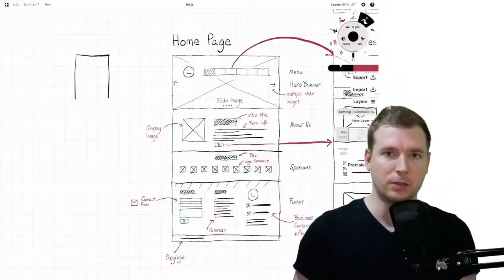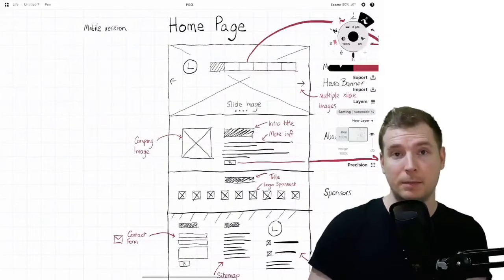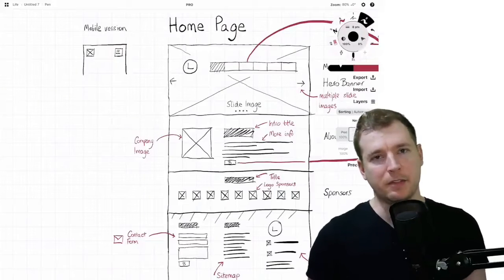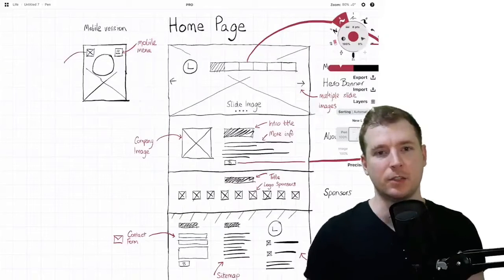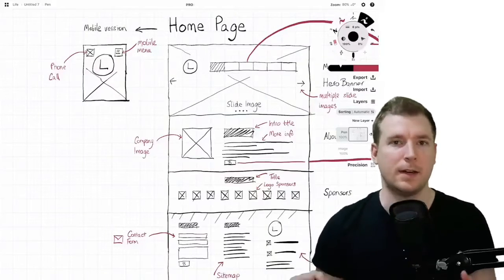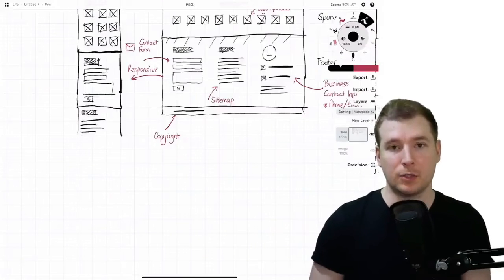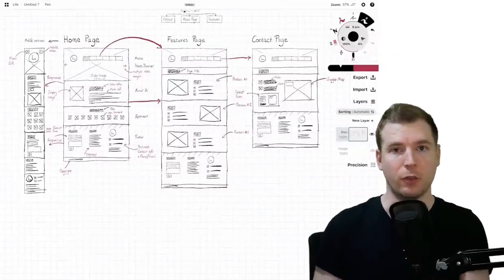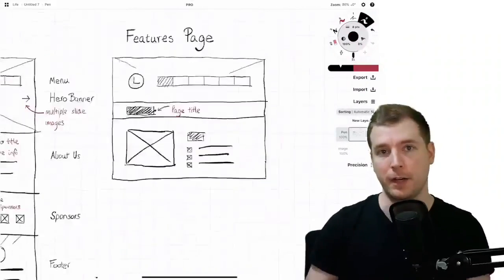Ui ux design beginer to advance course part 2- mockups and design in figma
Ui ux design beginer to advance course - mockups and design in figma